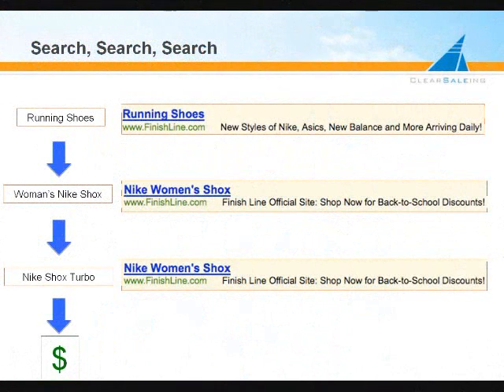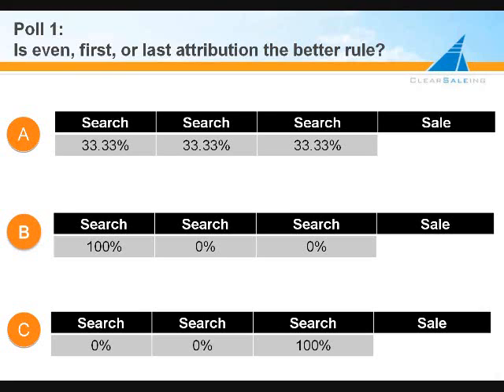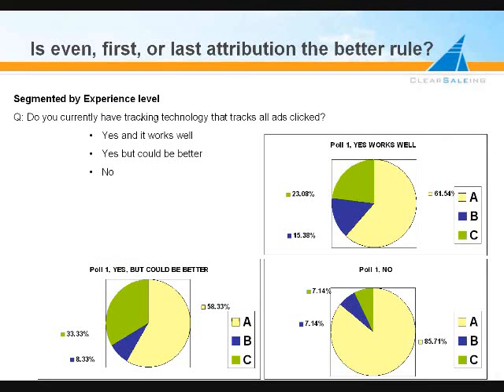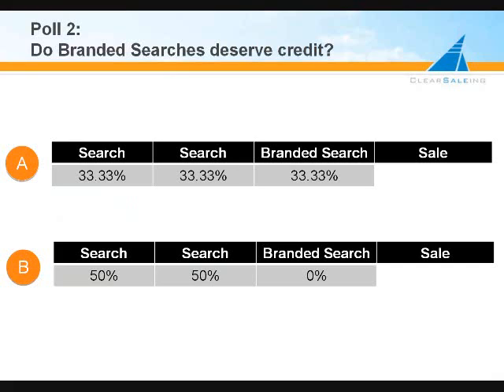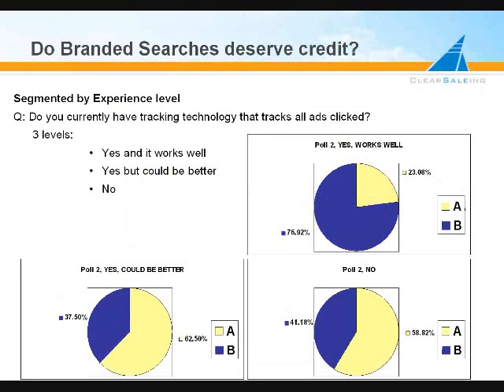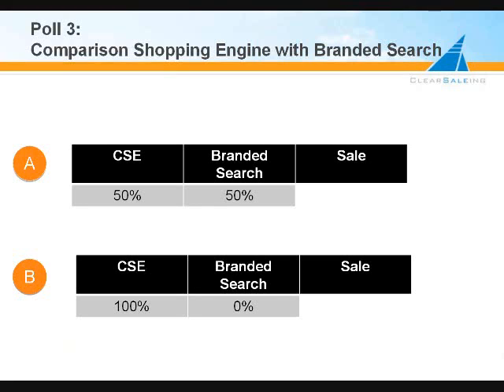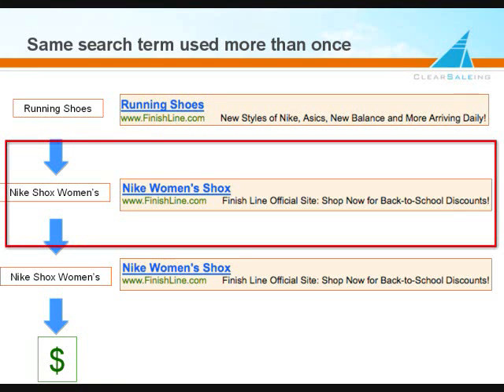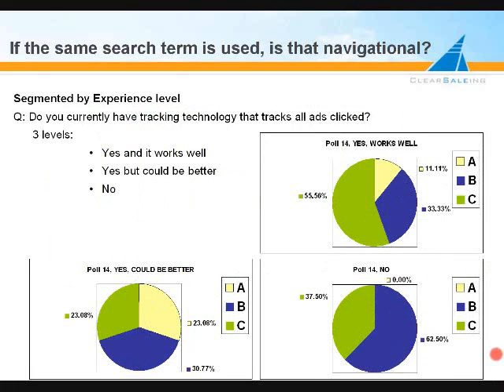The Attribution Management Forum: Part 1 Paid Search and Attribution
The Attribution Management Forum has been created to bring together the leading online advertising minds to help collectively identify, evaluate, vet & ultimately recommend the best attribution valuation practices and methodologies. There are 5 categories concerning Attribution Management. The following video is the first in the series: The Paid Search Environment and Attribution. For more information about upcoming forums and more information, please